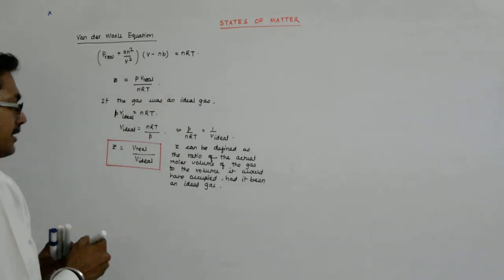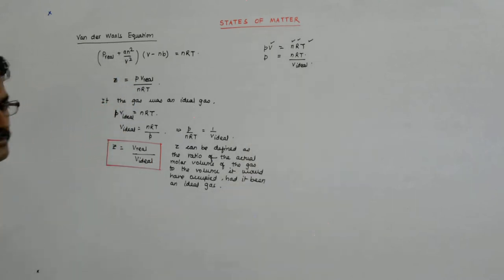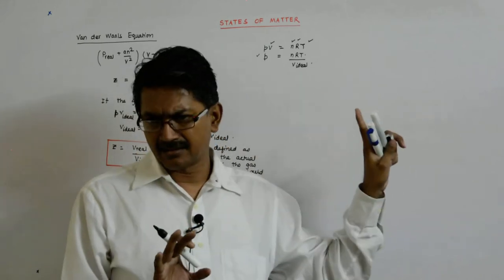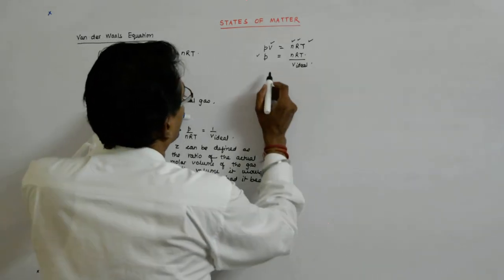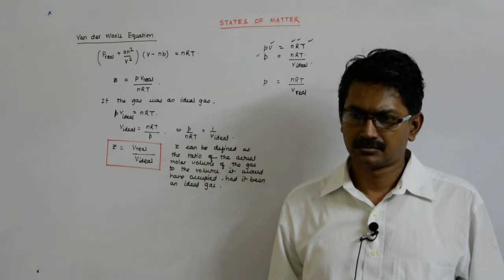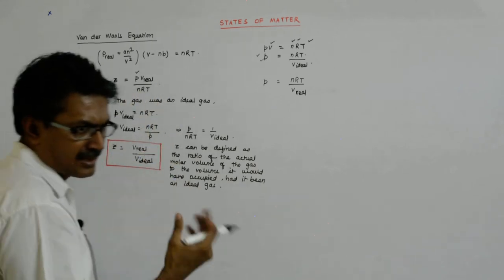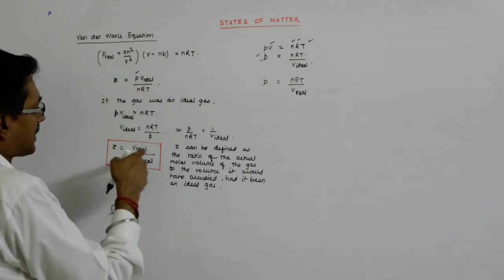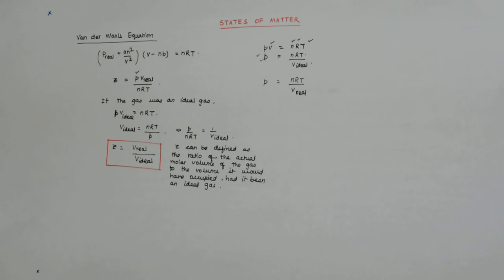States of Matter 39 | Class 10